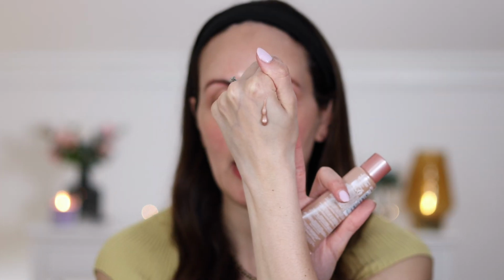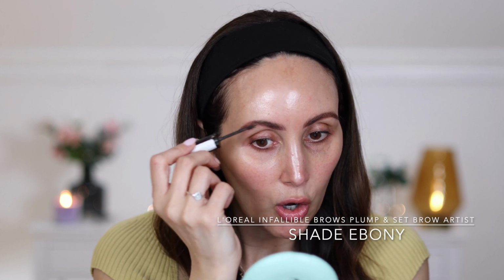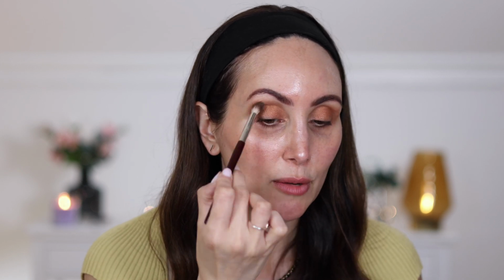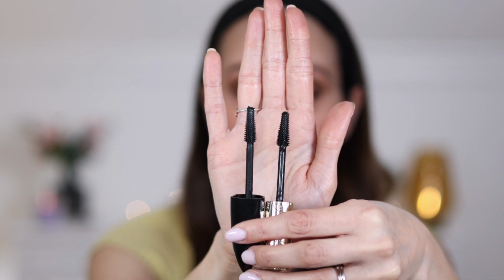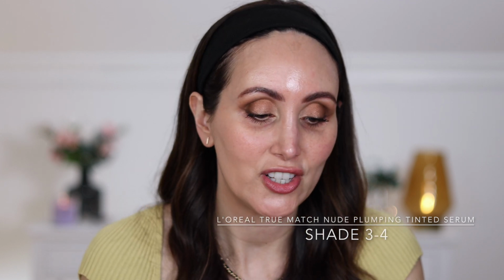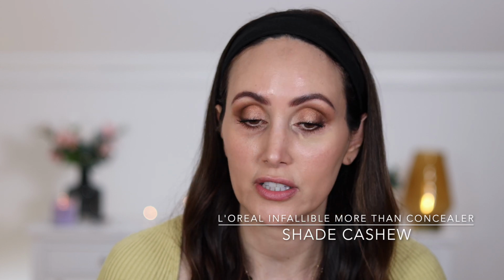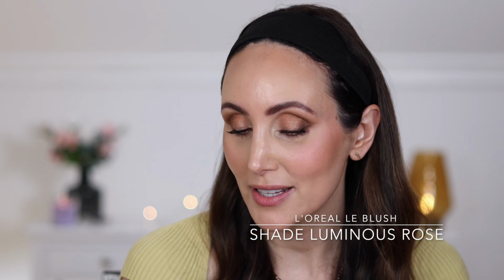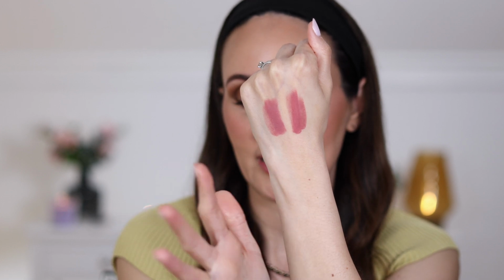I Tested a Full Face of L'ORÉAL MAKEUP & Discovered Some ABSOLUTE GEMS!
Hi everyone and welcome to episode 4 of our series on the Best of the Drugstore! You recently voted for a full face of L’Oreal, so I tried to pick products that haven’t really featured on my channel before. I absolutely LOVED testing these products and I think this is my favourite ‘full face of one brand’ so far; some of this drugstore makeup is so underrated! I would love to hear what your thoughts are?

Love Carmel xxx

*FACE:*
L'Oréal Paris True Match Lumi Glotion Natural Glow Enhancer (Shade light)

L'Oréal Paris True Match Tinted Serum Foundation (Shade 3-4/light to medium)

L'Oréal Paris Infallible 24H More Than Concealer (Shade Cashew)

L'Oréal Paris Bronze to Paradise Bronzer  (Shade Back To Bronze)

L'Oréal Paris True Match Blush (90 Luminous Rose)

L'Oréal Paris True Match Super Blendable Setting Powder (Shade 4N)

*EYES*
L'Oreal Paris Color Riche Eyeshadow in Infiniment Bronze

*BROWS:*
L'Oreal Paris Infallible Brows 24H Micro Precision Pencil (Shade Ebony)
(US- closest match)

L'Oreal Paris Brow Artist Plump and Set (Shade Ebony)

*LIPS:*
L'Oreal Paris Color Riche Lipliner Couture ( Shade 630 Beige)

L'Oréal Paris Color Riche Intense Volume Matte Lipstick (Shade 602 Nude Admirable)

Please be assured that every product recommendation is absolutely genuine and bought with my own money - unless specifically marked as GIFTED.

Chapters ⏰
00:00 Intro
00:49 L’Oréal Primer
03:10 L’Oréal Brow products
05:44 L’Oréal Eyeshadow
09:23 L’Oréal Mascara
12:57 L’Oréal Foundation
17:18 L’Oréal Concealer
20:27 L’Oréal Bronzer
21:41 L’Oréal Blush
23:11 L’Oréal Powder
24:36 L’Oréal Lip Products
28:12 My top 3 L’Oréal products

*My Skin Information: 🙋‍♀️*
Age 41 with normal to dry skin. Light/medium olive skin with muted warm undertones.

* Nars Light Reflecting Foundation: Shade Patagonia
* Morphe Lightform Extended Hydration Foundation: Shade 8N
* Haus Labs Triclone Skin Tech Foundation: Shade 210
* Charlotte Tilbury Beautiful Skin Foundation: Shade 5N
* L’Oreal True Match Foundation: Shade 3N
* Hourglass Ambient Soft Glow Foundation: Shade 7.5
* Chanel Les Beiges Healthy Skin Foundation: Shade B30
* Makeup Forever HD Skin Hydra Glow Foundation: Shade 1N14